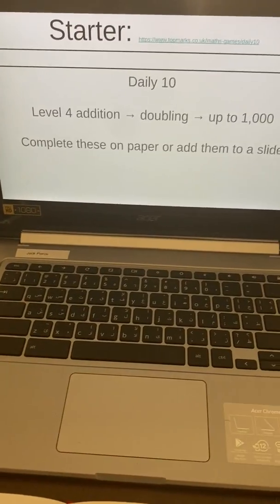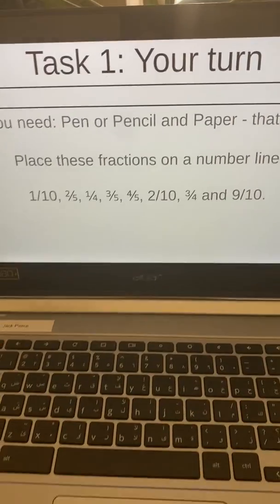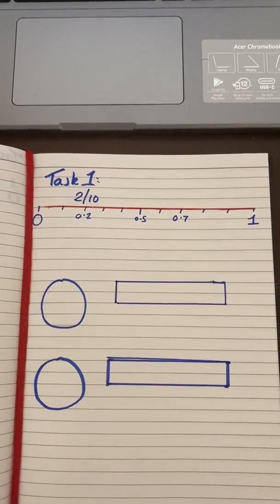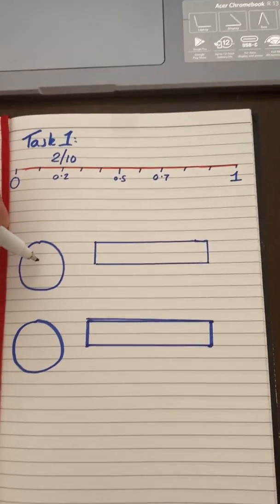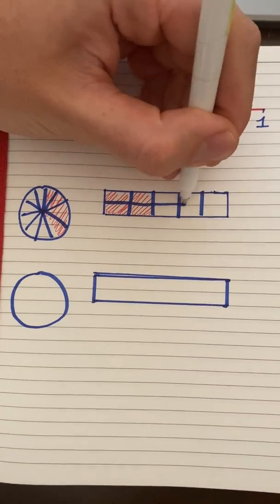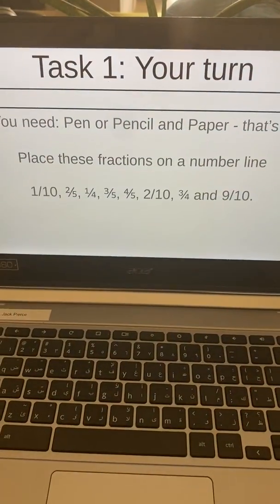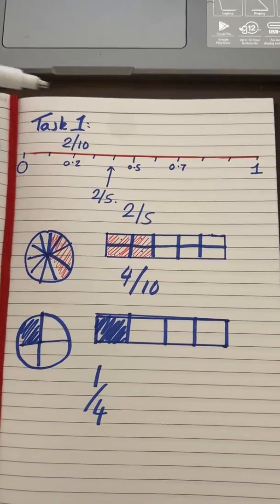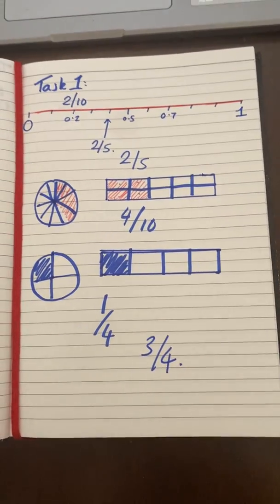Fractions and Decimals Equivalence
Maths - Task 1
7-4-20